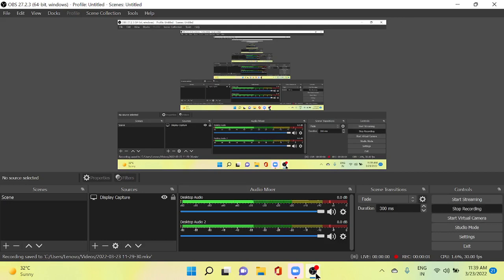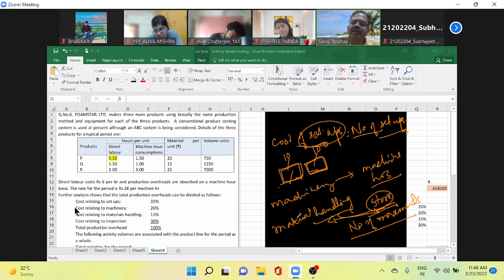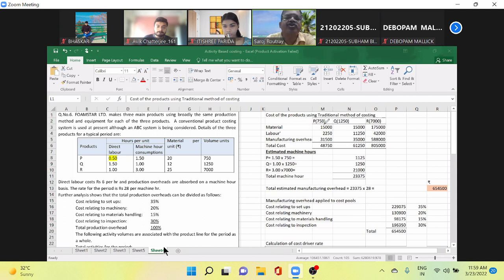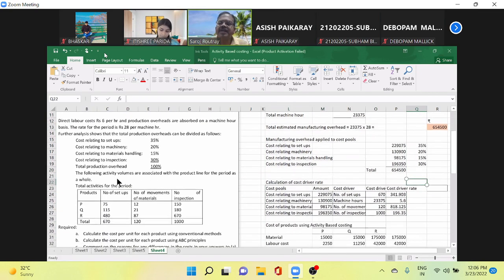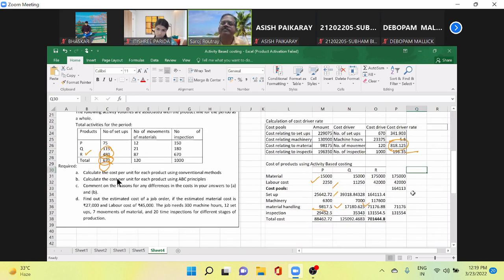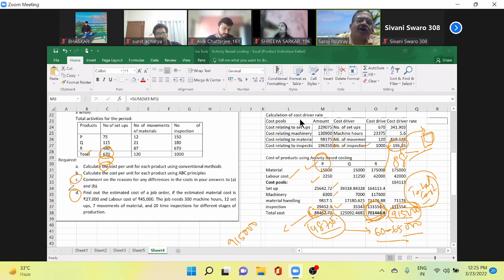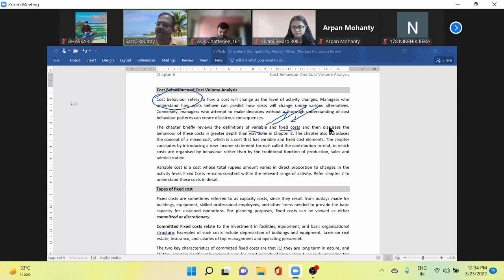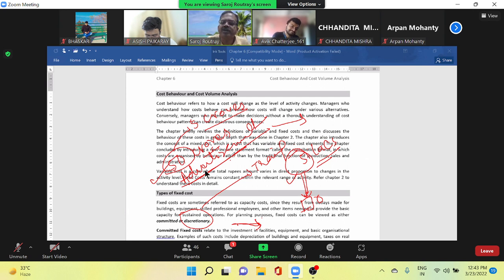ACTIVITY BASED COSTING PART 3